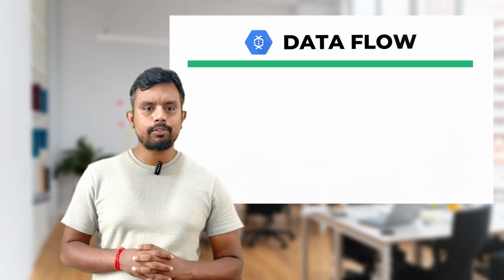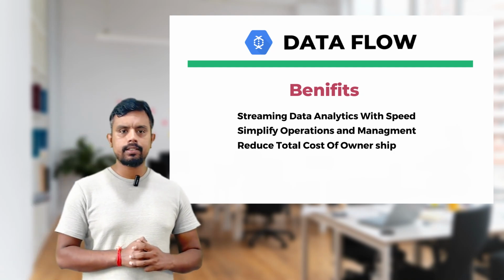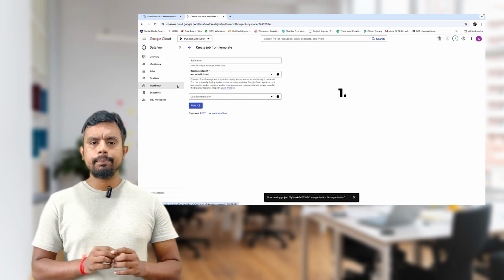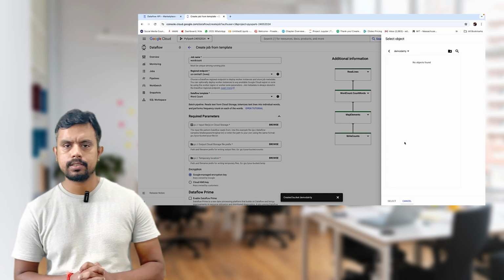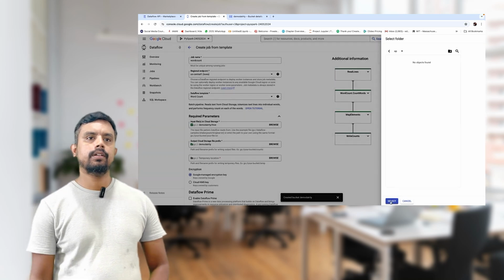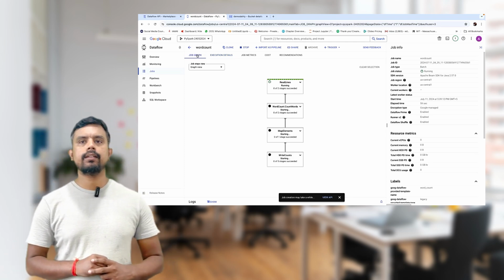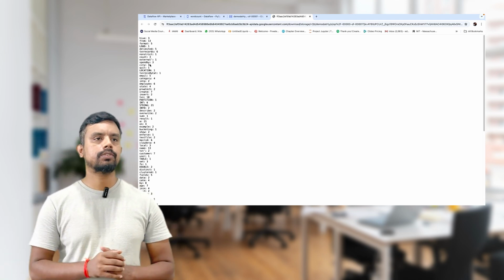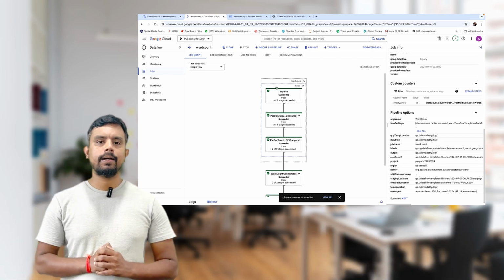What is Dataflow | Google Cloud Platform | Prwatech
Learn:
- Cloud Architecture and Design
- Migration and Deployment strategies
- Cloud Security, Compliance, and Governance
- Industry-recognized certification prep

Kickstart your cloud journey!"

Google Dataflow is a fully managed service that allows you to build and run unified batch and streaming data processing pipelines. It simplifies data processing by automating infrastructure management and scaling. You can create data pipelines using Apache Beam, a unified programming model for both batch and streaming data. Dataflow offers features like automatic scaling, fault tolerance, and real-time analytics. By using Dataflow, you can efficiently process large volumes of data and gain valuable insights from your data.

Google Cloud Dataflow is a fully managed service for executing data processing pipelines at scale, built on the Apache Beam programming model, offering both batch and stream processing capabilities for efficient data ingestion, transformation, and analysis.